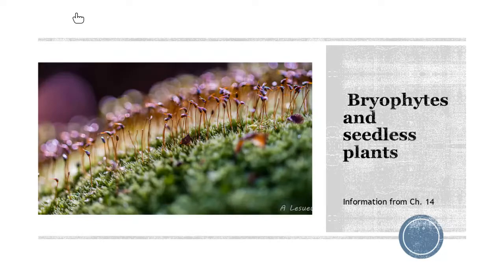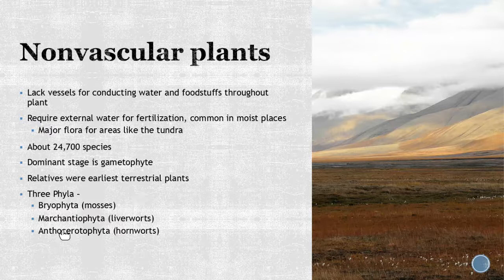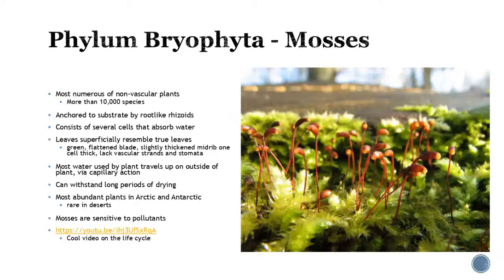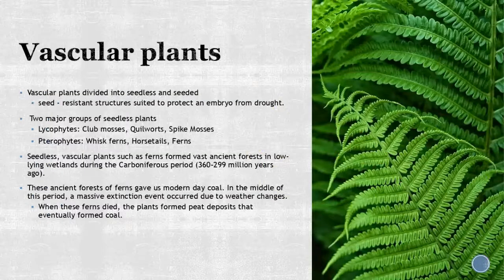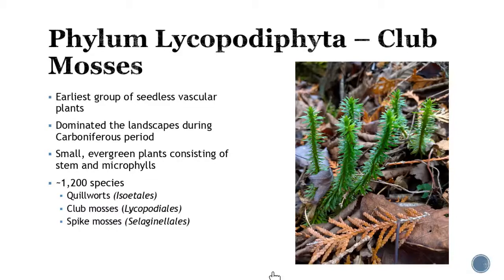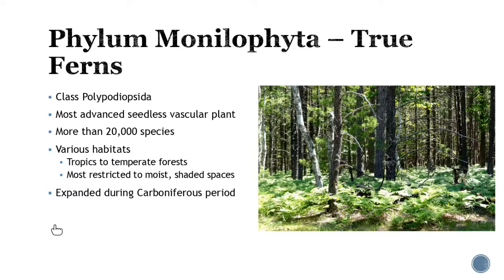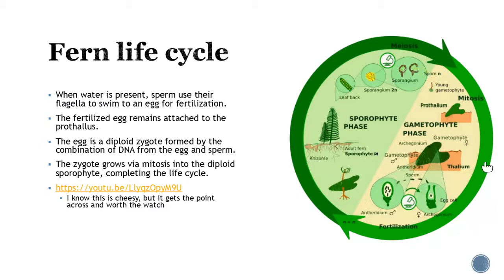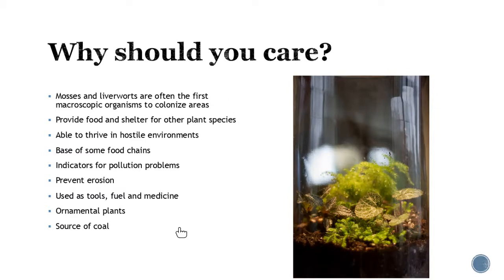Brylophytes and Seedless Plants•Dawn Lovelace